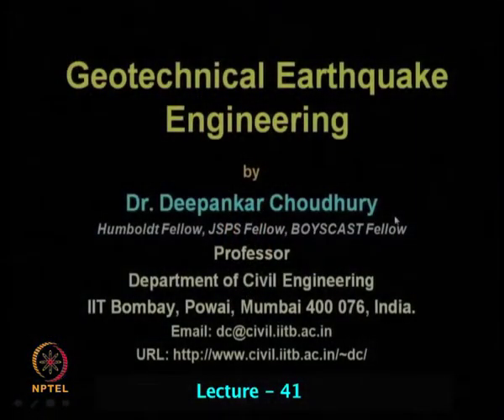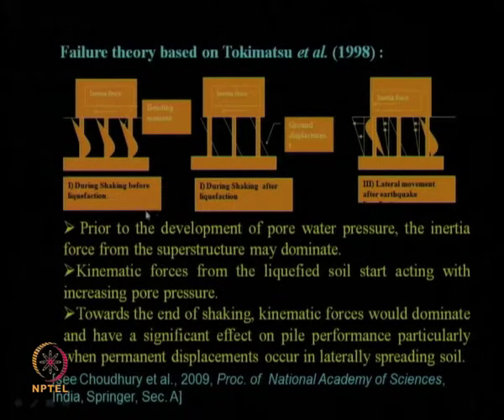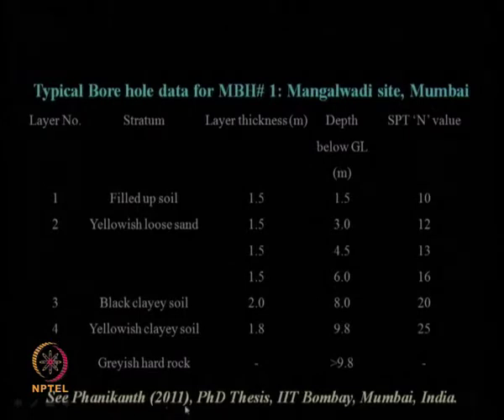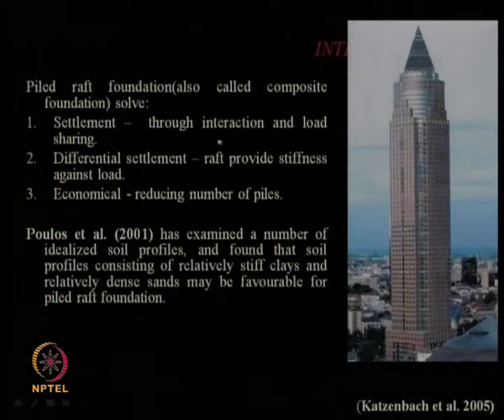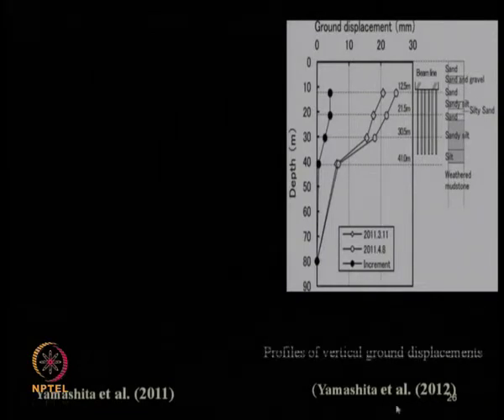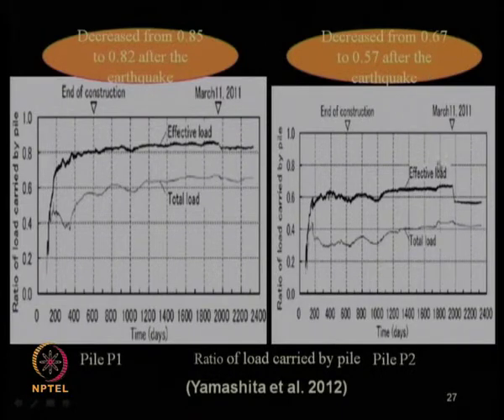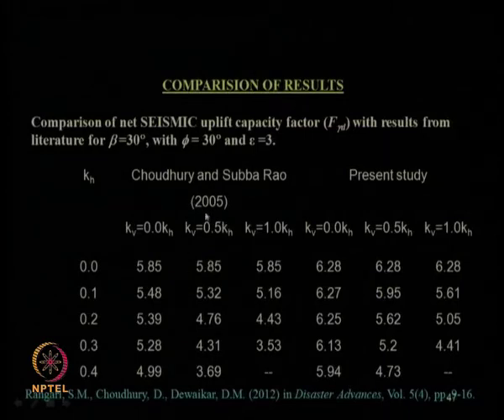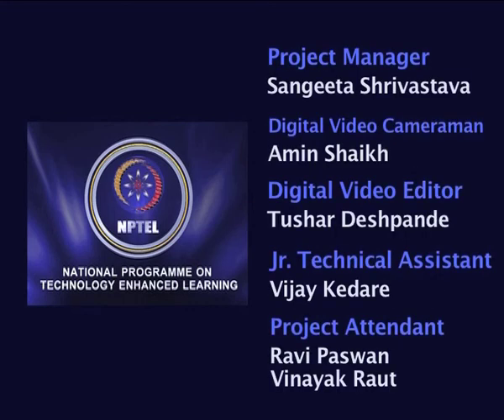Mod-09 Lec-41 Seismic Analysis and Design of Various Geotechnical Structures (continued) part –VIII